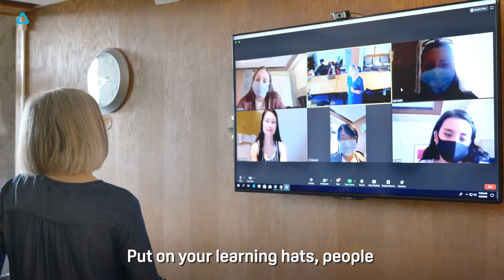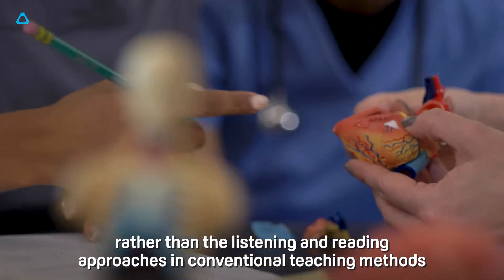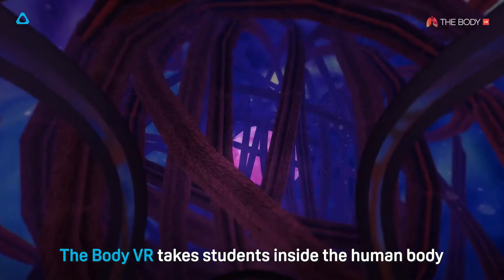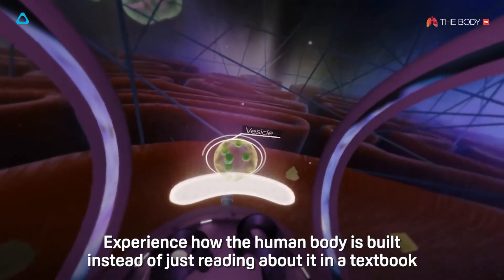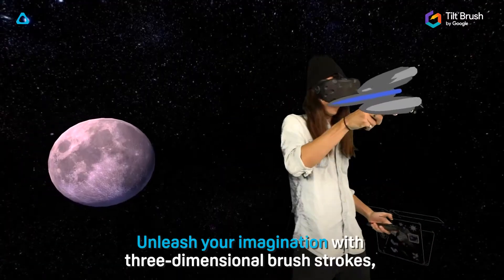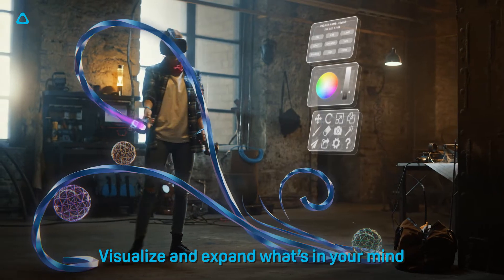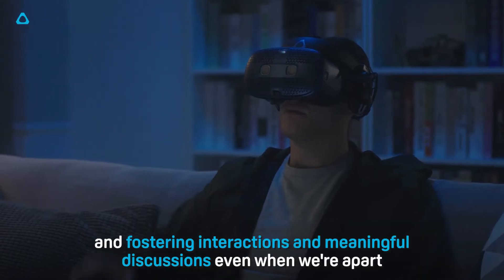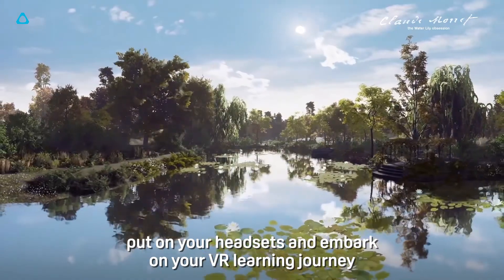VIVE TALK - VR for Learning: The Future of Education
Virtual reality is the new frontier of education. Dive into this VIVE Talk and discover the benefits of learning in VR.